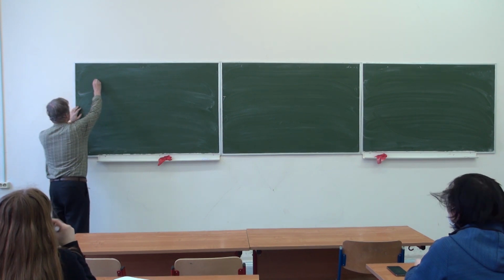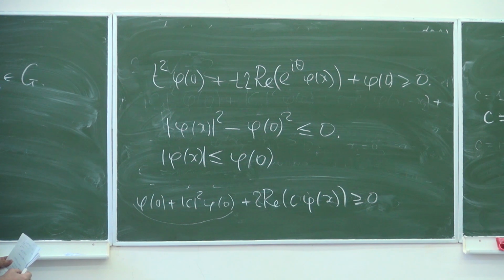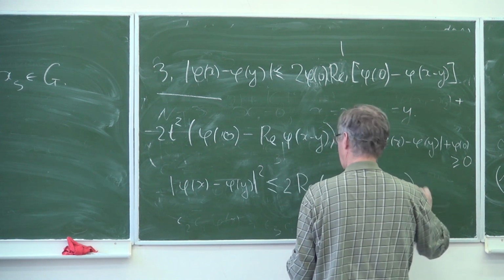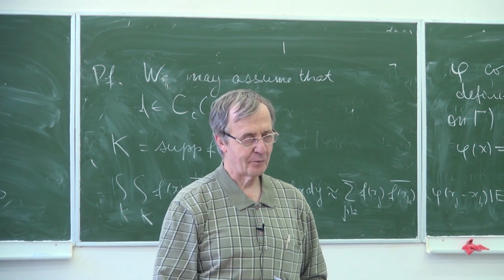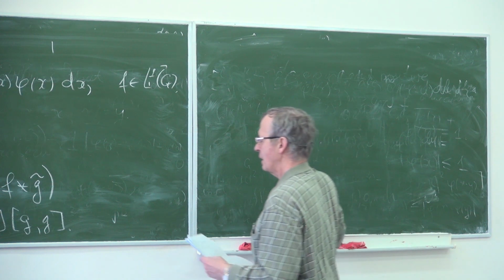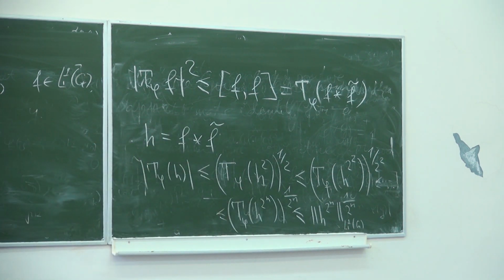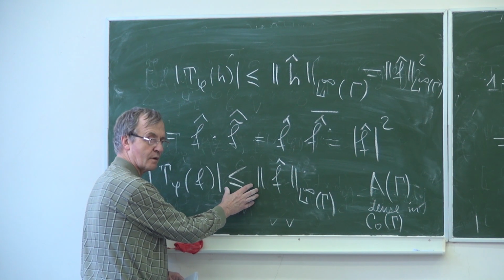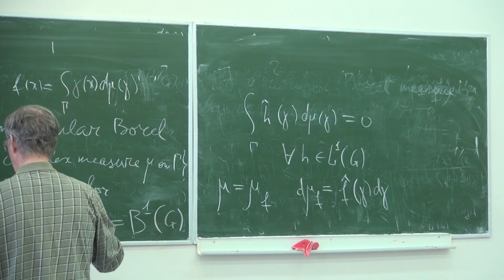Lecture 7 | Abstract harmonic analysis | Сергей Кисляков | Лекториум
Lecture 7 | Автор: Сергей Кисляков | Курс: Abstract harmonic analysis | Организаторы: Математическая лаборатория имени П.Л. Чебышева